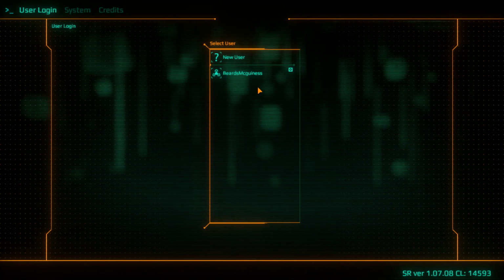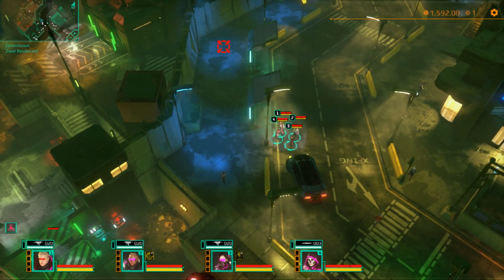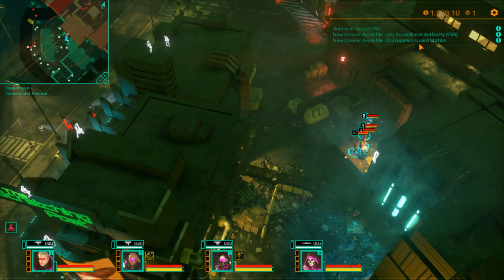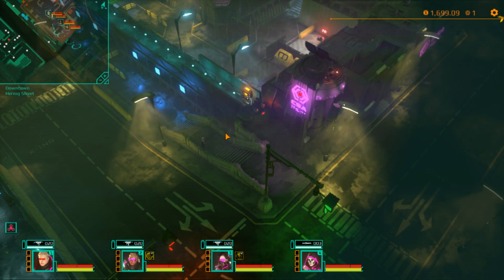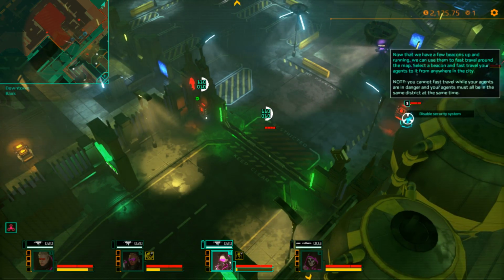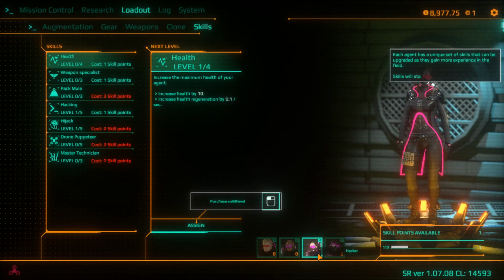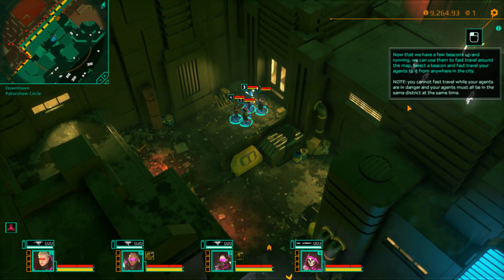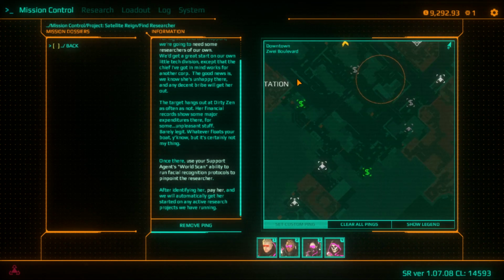Satellite Reign Ep. 2